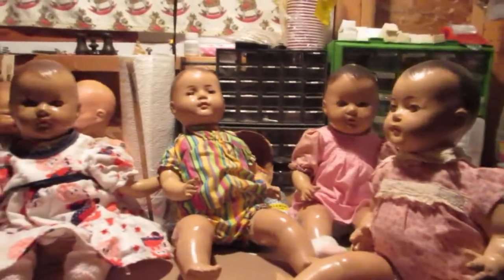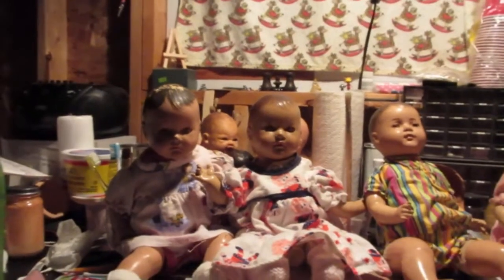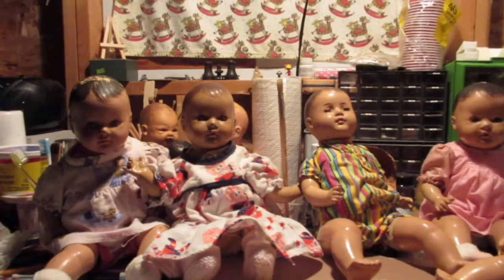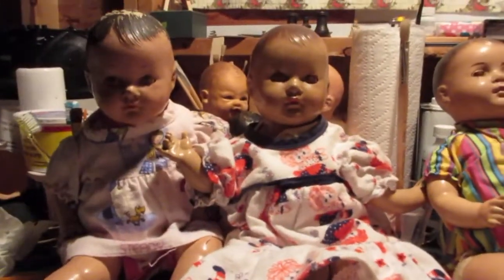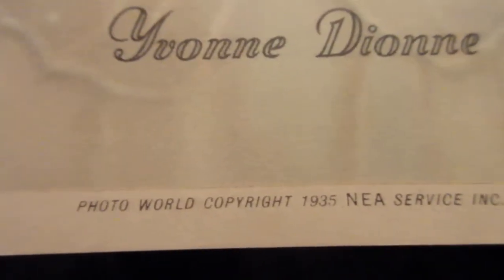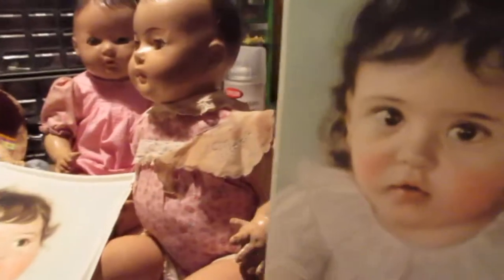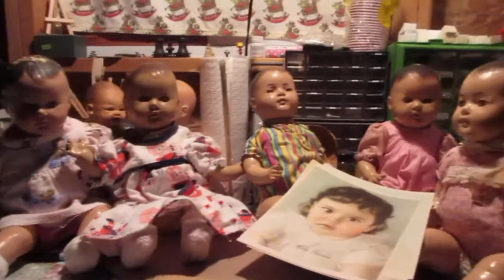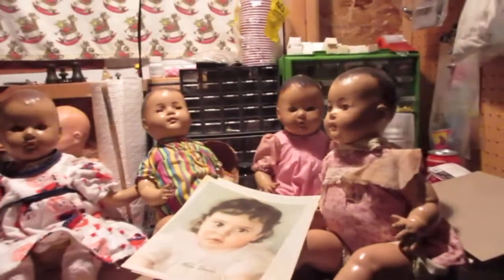Dolls - Dionne Quintuplets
Here are my 16 inch , composition head ,chest plate ,arms and legs , cloth body Dionne Quintuplets dolls . They are marked Dionne  , Alexander on the back of their necks . Also some beautiful pictures from the Quaker Oat cereal company  . Enjoy